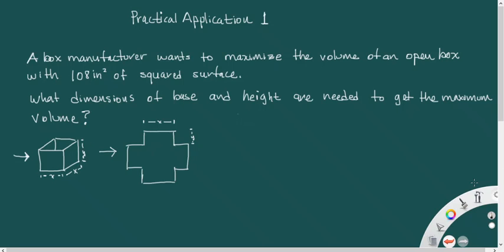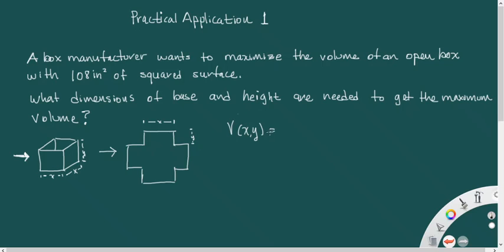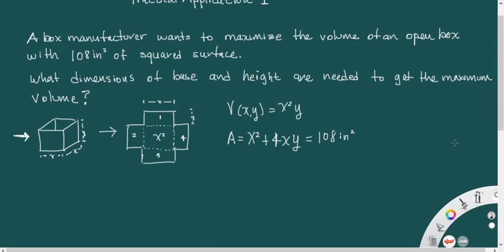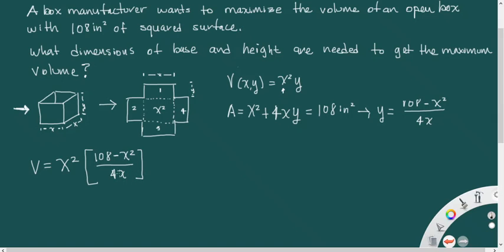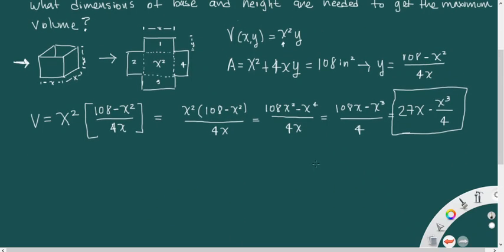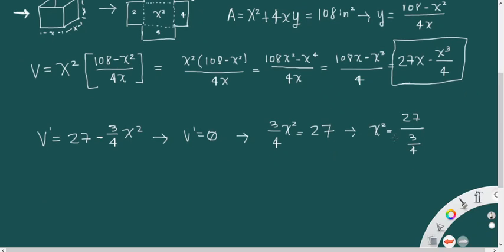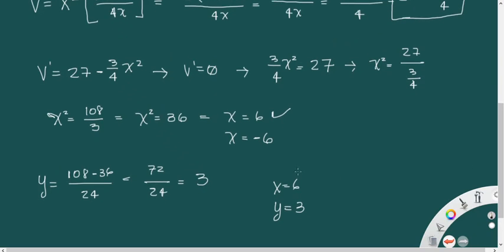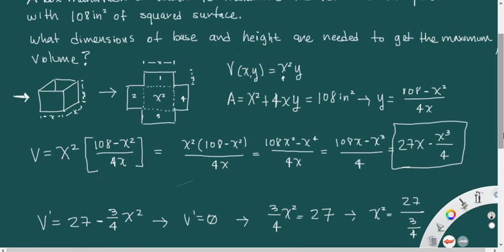32 DC Optimization Practical1